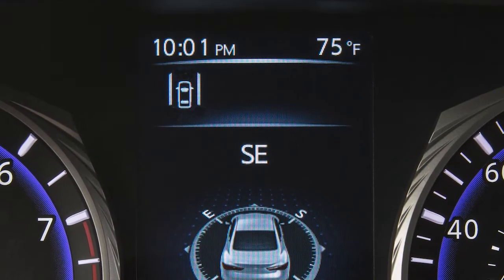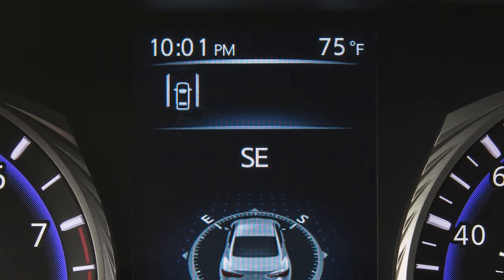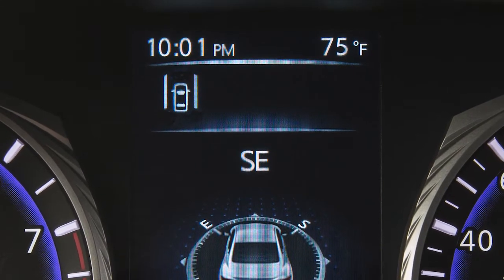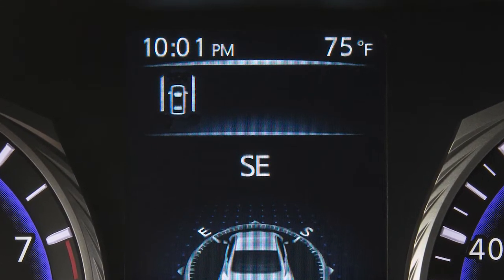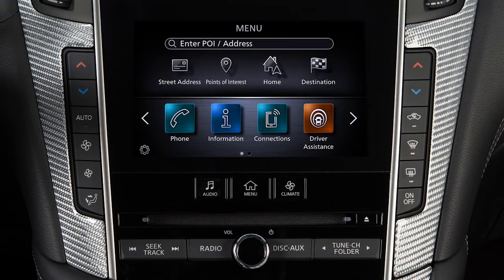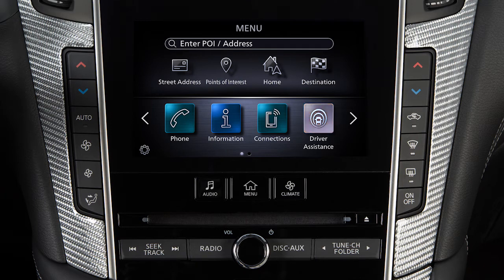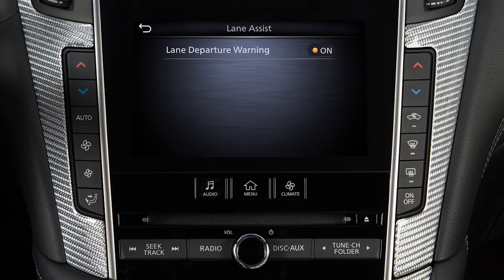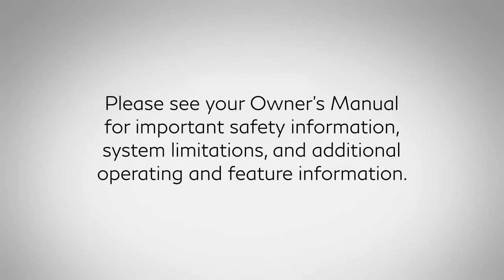2022 INFINITI Q60 - Lane Departure Warning (LDW) (if so equipped)